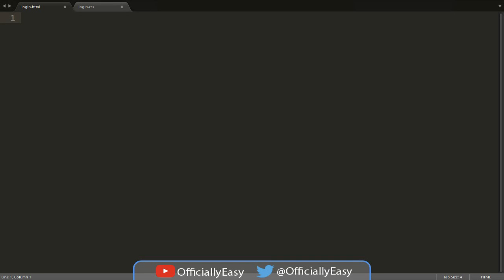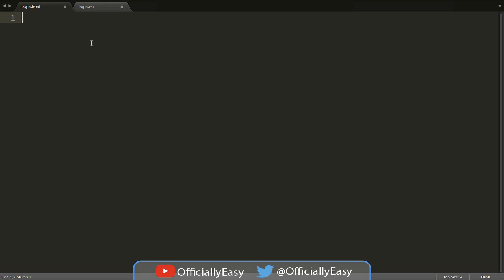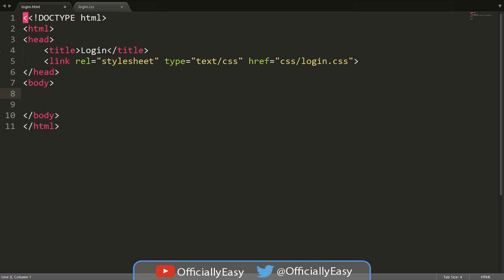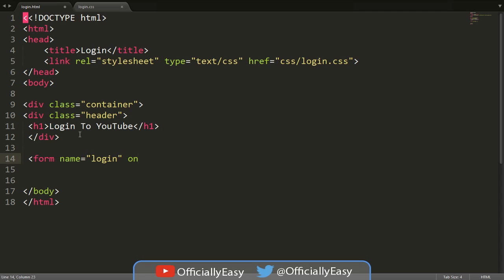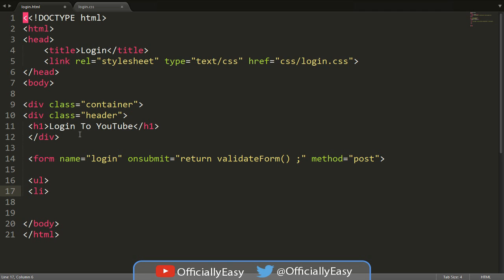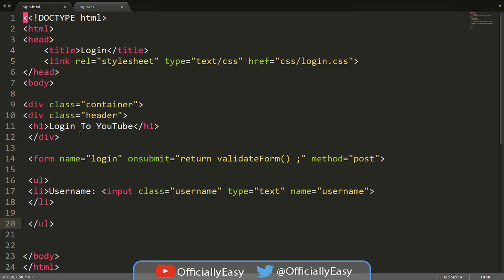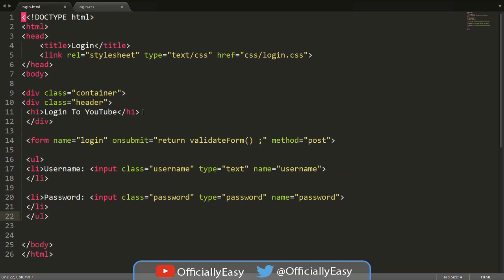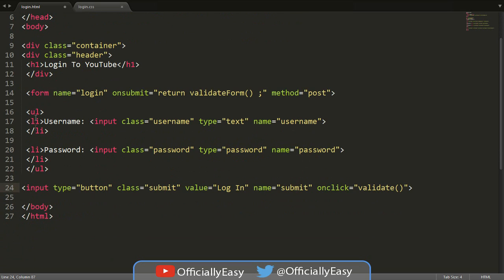How to create a login page with JavaScript [Part 1]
Simply today you will learn how to make a login page using Javascript, HTML and CSS.

This guide will show you the source code of the JavaScript you need to create a login page, that will have usernames and password, also will block you out if you enter the password or username wrong 3 times.